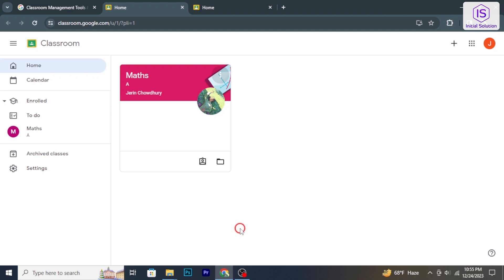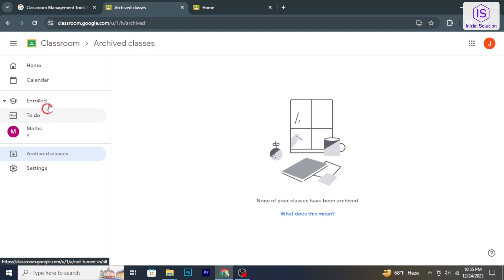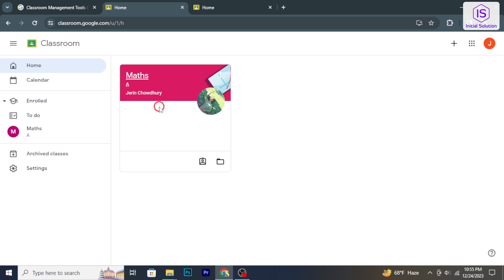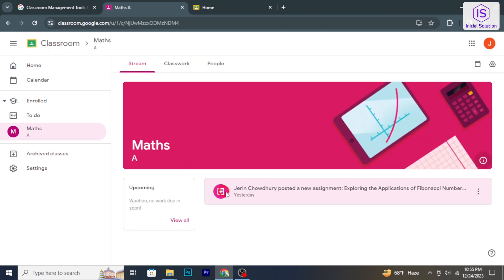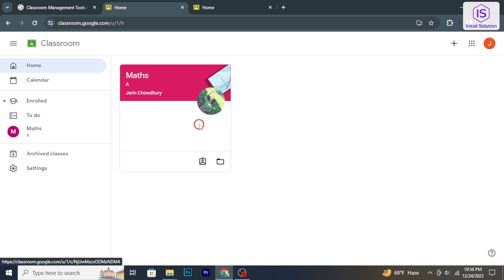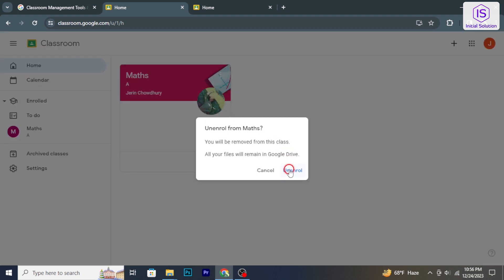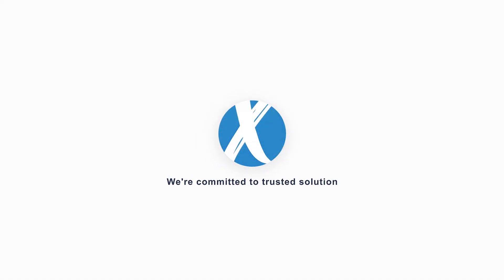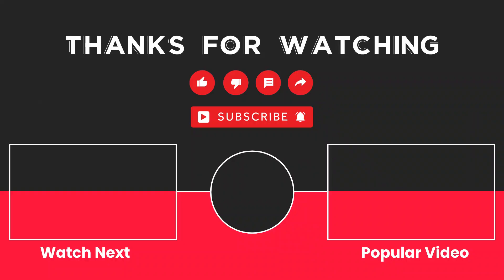🌐 How to Archive Google Classroom as a Student: Organize Your Educational Journey | Quick Guide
As a student, keeping your Google Classroom organized is essential for a smooth learning experience. In this quick guide, we'll walk you through the steps to archive Google Classroom courses, helping you declutter and maintain a well-organized educational journey.

📌 Step-by-Step Guide:

Open Google Classroom on your computer or mobile device.
Navigate to the class you want to archive.
Click on the three horizontal lines in the top left (for mobile) or find the class settings (for desktop).
Look for the "Archive" or "Move to Archive" option.
Confirm the action if prompted.
The class is now moved to the "Archived" section.
To view archived classes, click on "Menu" ► "Archived classes."
📖 Chapters of How to Archive Google Classroom as a Student:
0:00 - Introduction
0:08 - Importance of Archiving Google Classroom Courses
0:22 - Opening Google Classroom
0:43 - Navigating to the Class to Archive
1:03 - Accessing Class Settings
1:22 - Selecting "Archive" or "Move to Archive"
1:40 - Confirming the Action
2:00 - Finding Archived Classes
2:20 - Unarchiving Classes (if needed)
2:40 - Conclusion and Recap
2:50 - Thank You and Goodbye